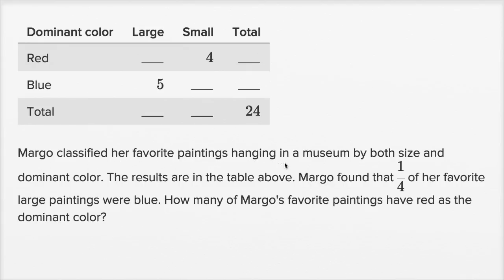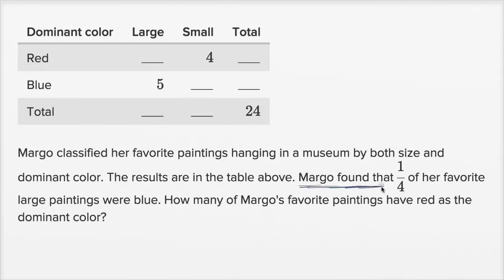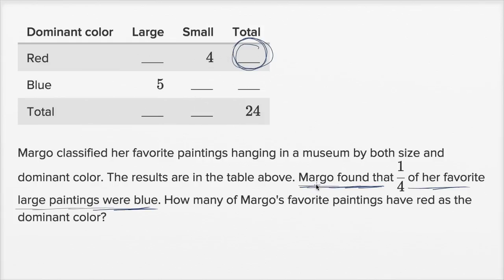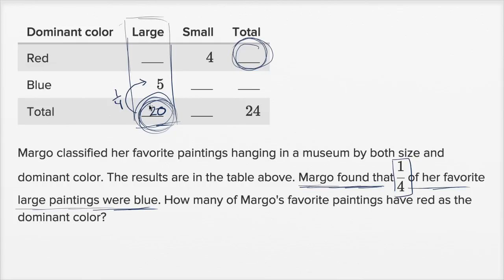Table data — Harder example | Math | New SAT | Khan Academy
Watch Sal work through a harder Table data problem.